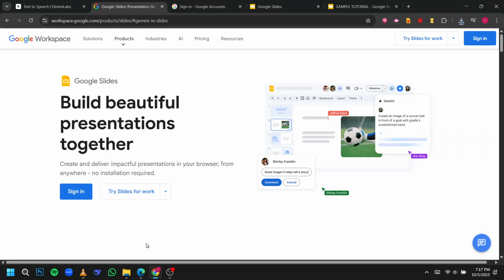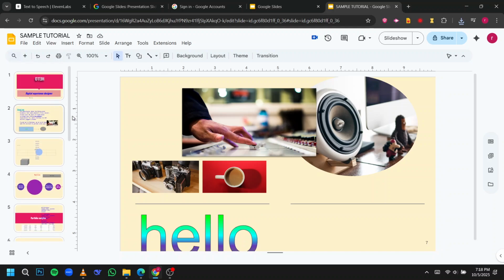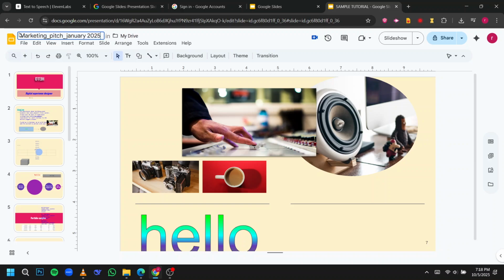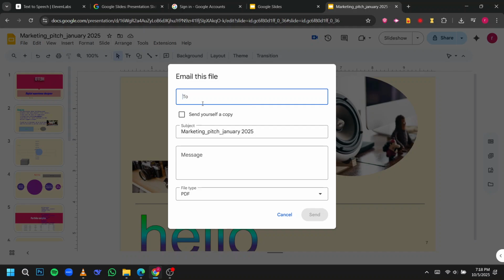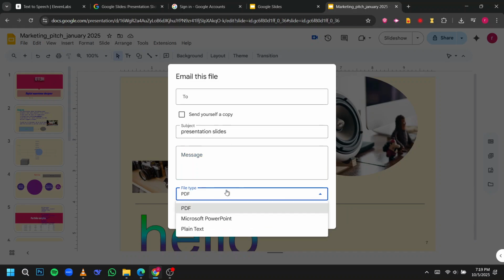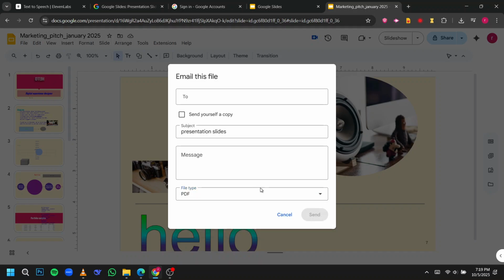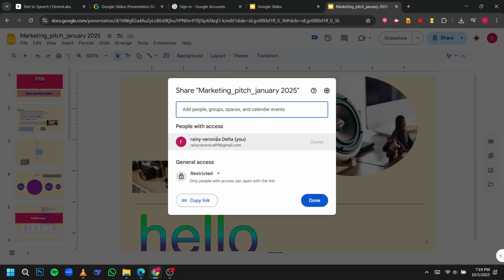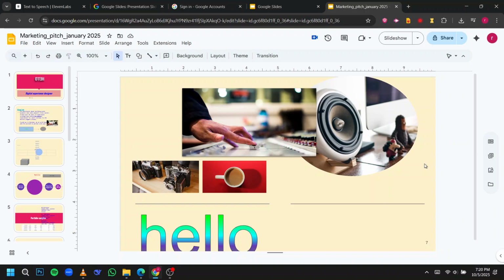How to Send Presentation Via Email in Google Slides - 2025 (NEW METHOD)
How to Send Presentation Via Email in Google Slides
In this video, How to Send Presentation Via Email in Google Slides, you will learn the easiest way to share your Google Slides presentation directly through email. This tutorial covers sending Google Slides as an attachment, sharing slides with collaborators, using Gmail integration, and tips for ensuring your presentation reaches recipients quickly and securely. Perfect for students, professionals, and anyone working with Google Workspace, this guide makes emailing presentations simple and efficient.